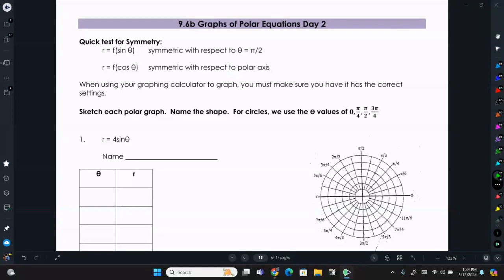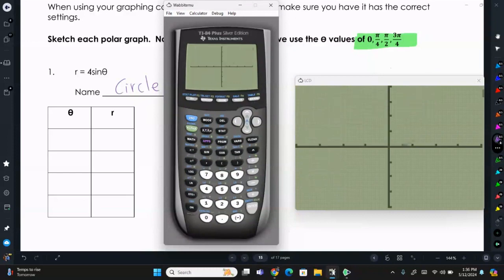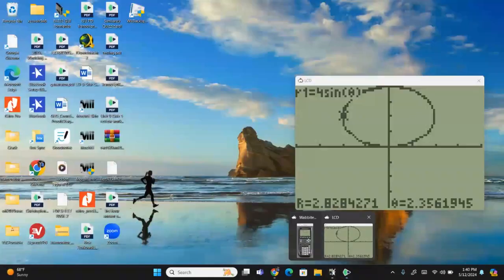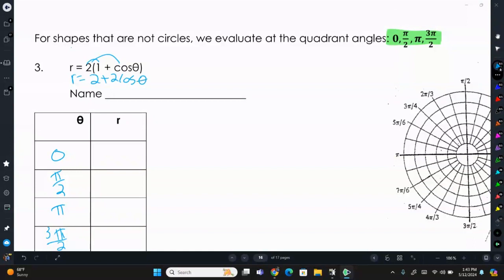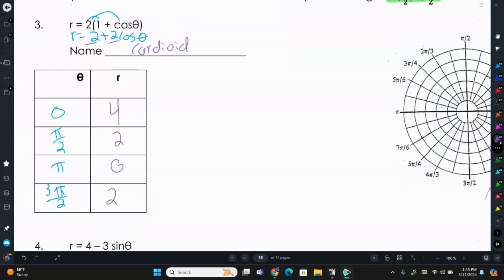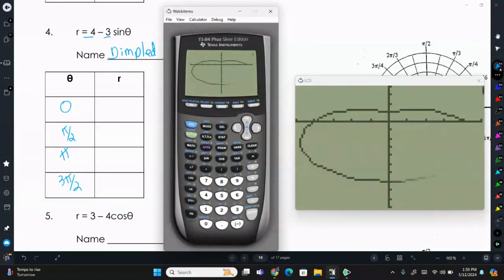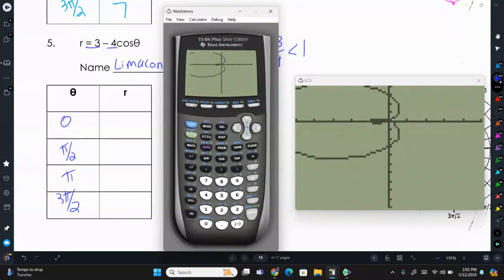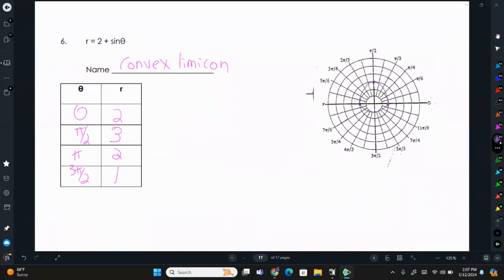PreCalc Chapter 9 6 Part 2